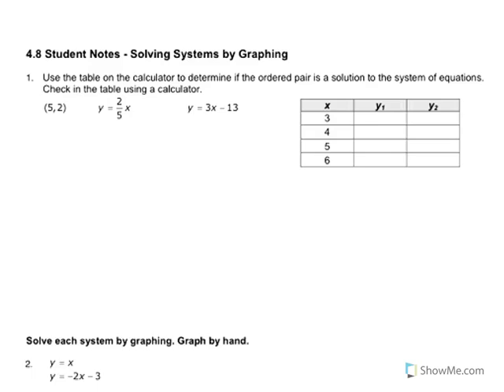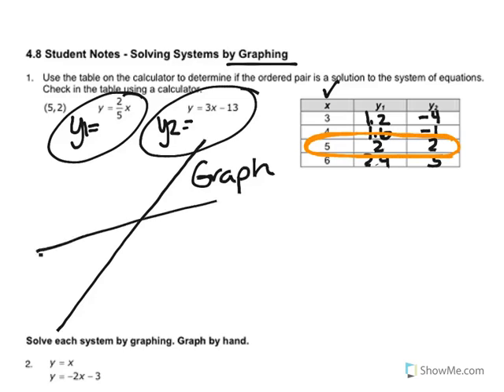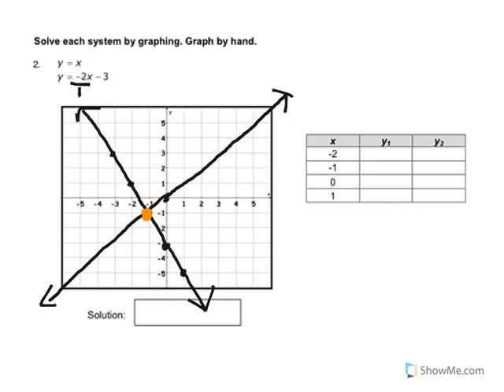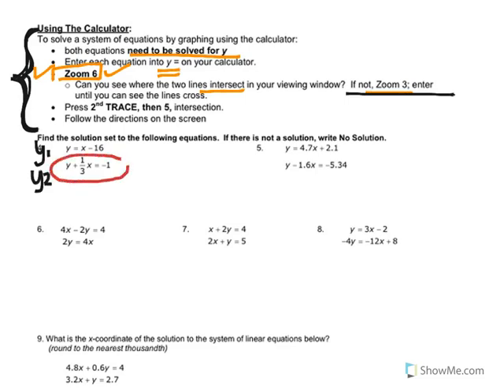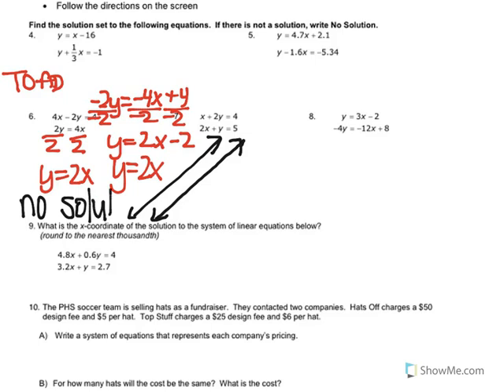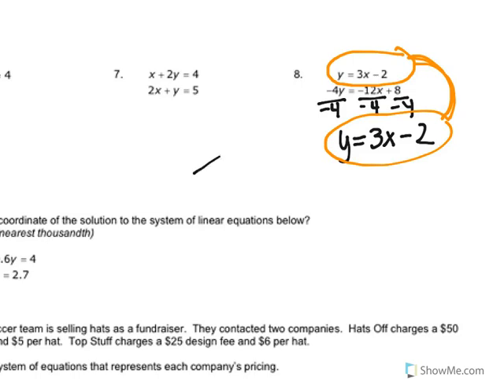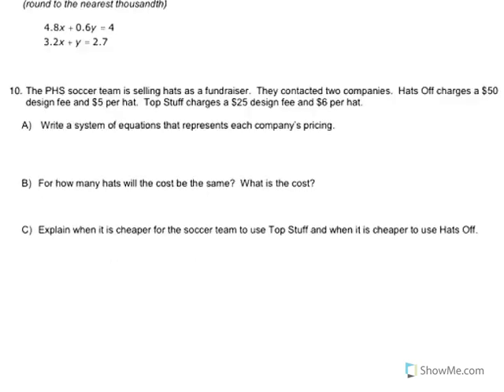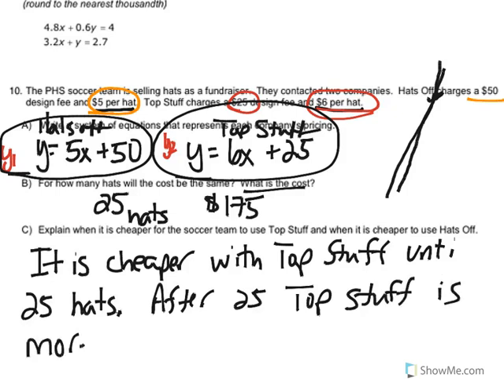Solve a System of Equations with Graphing (4.8)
Linear Equations
Solve by Graphing a line on the Coordinate Plane
Also covers the steps to find the intersection using a Graphing Calculator